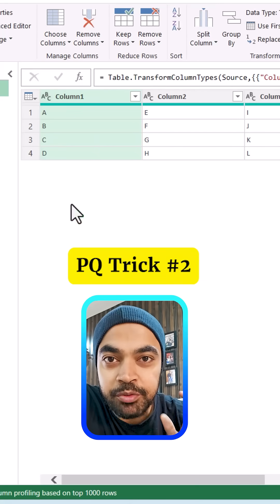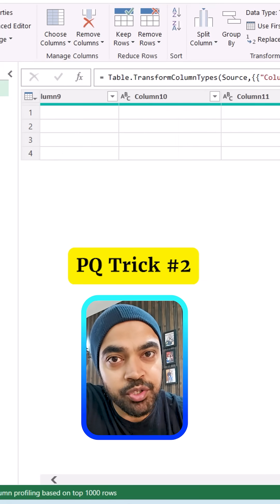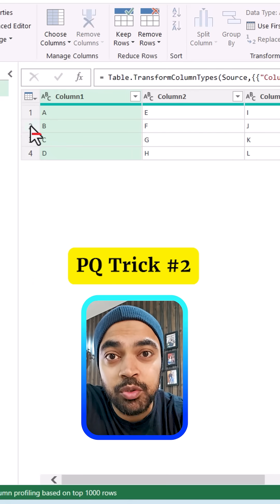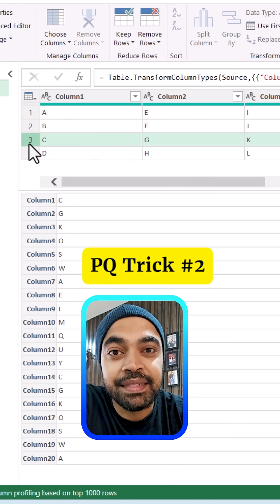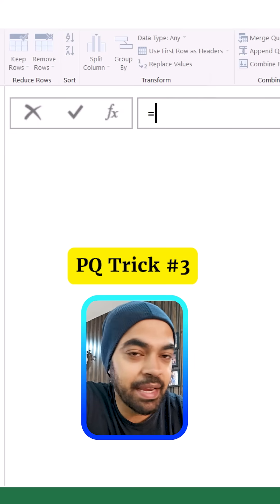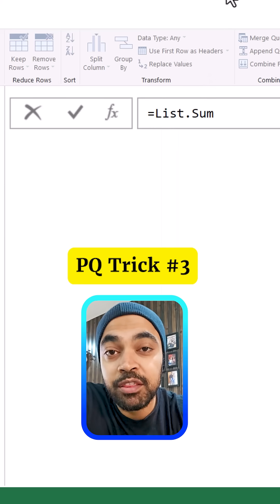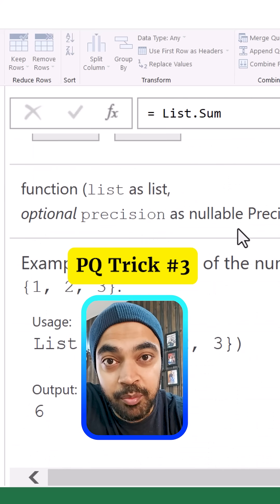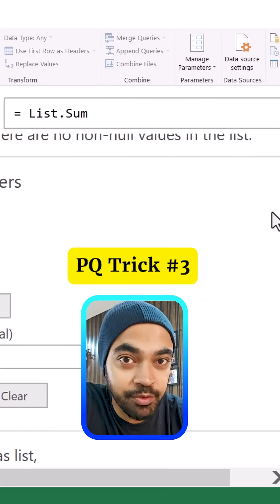Did You Know Power Query Can Do This?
Last day for the Black Friday offer.

In this video, I’m sharing three practical Power Query tricks that many people overlook. You’ll see how to auto-promote headers with a simple Excel.Workbook setting, how to view all column values in a wide table without scrolling, and how to pull up function documentation right inside the formula bar by typing the function name without brackets. These small features save time and make working in Power Query a lot smoother.